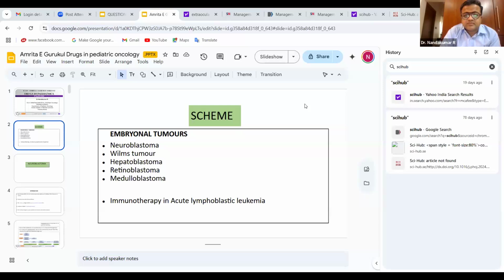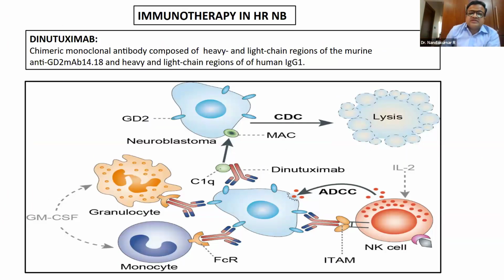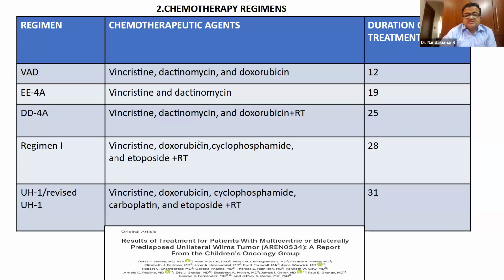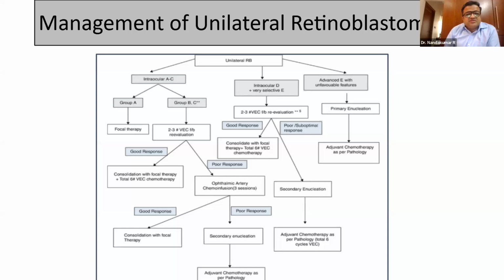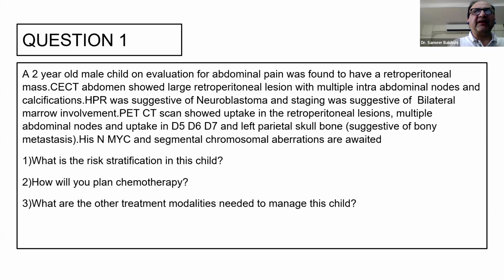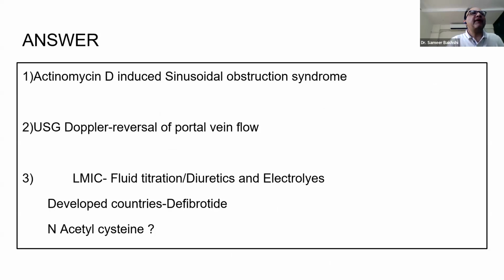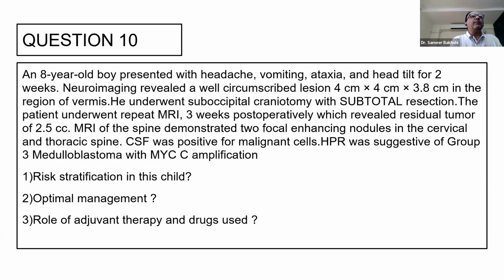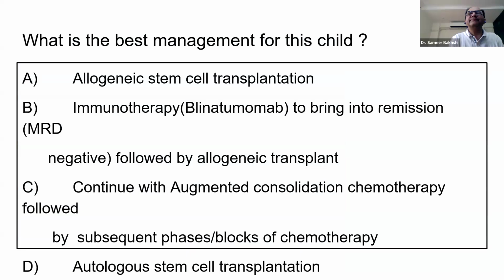ICON - Amrita E-Gurukul Webinar Series ##17 on Drugs in Pediatric Oncology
Program Director - Dr. Vidit Kapoor
Examiner - Dr. Sameer Bakhshi
Moderator - Dr. Reghu KS
Speaker - Dr. Nandakumar R
Coordinator - Dr. Karan Sood
Examinee - Dr. Rashmi Pradhan